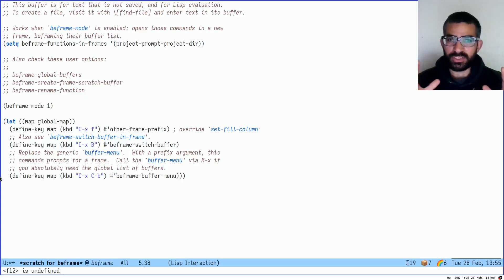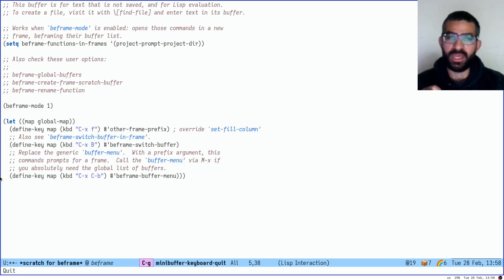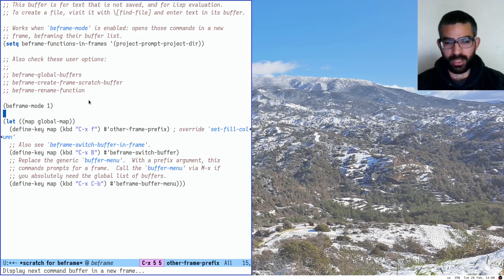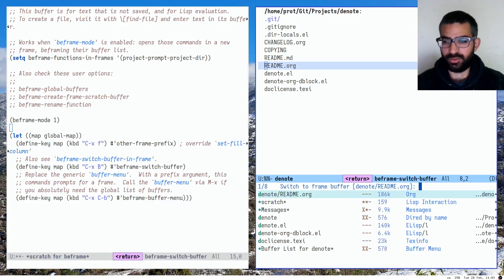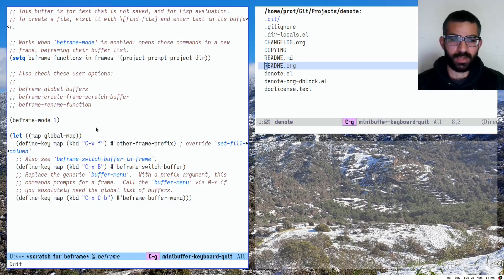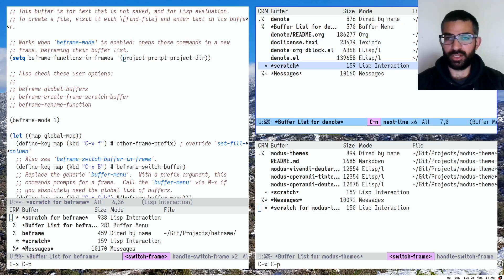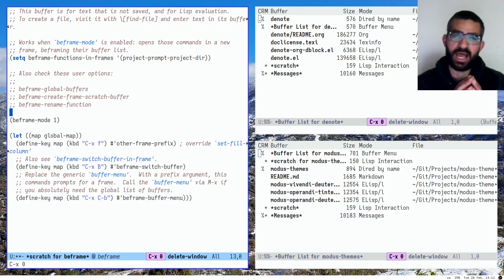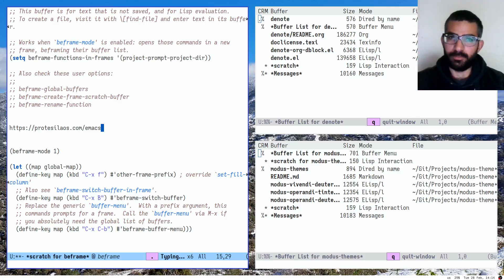Emacs: introduction to my 'beframe' package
'beframe' enables a frame-oriented Emacs workflow where each frame has
access to the list of buffers visited therein.  In the interest of
brevity, we call buffers that belong to frames "beframed".